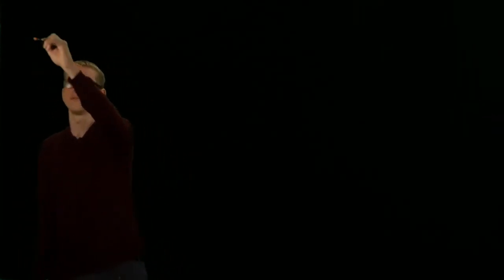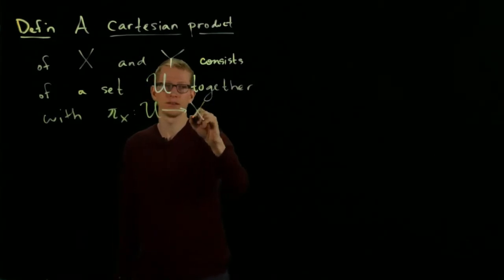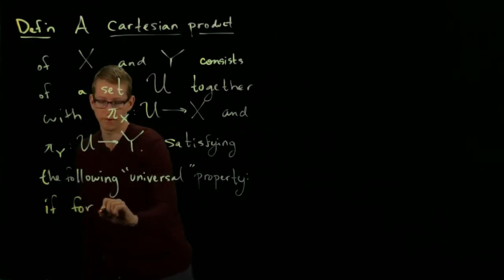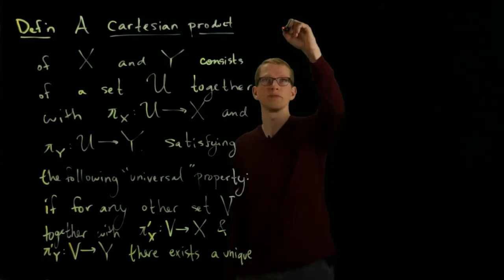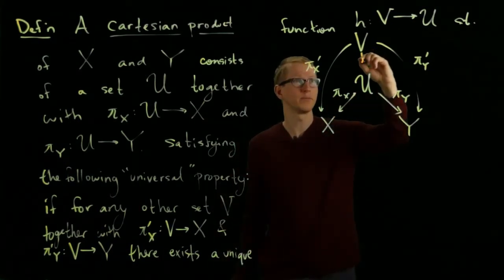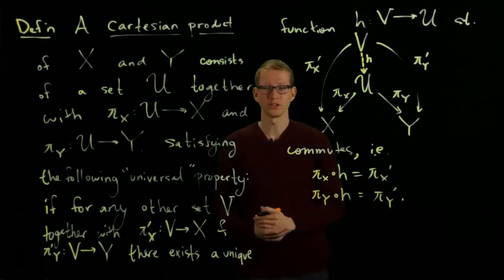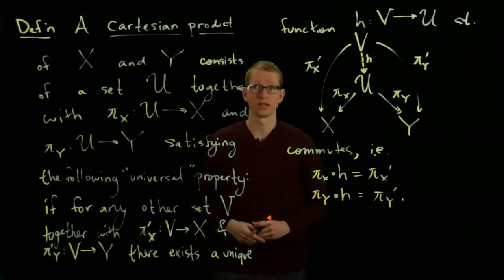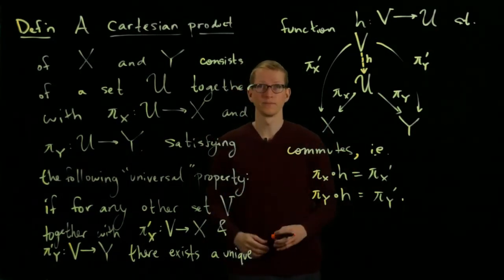Analysis II Lecture 01 Part 2 products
The cartesian product of sets is defined in terms of a universal property.